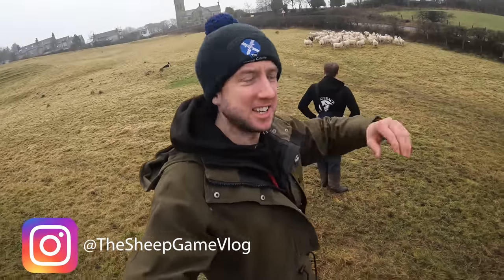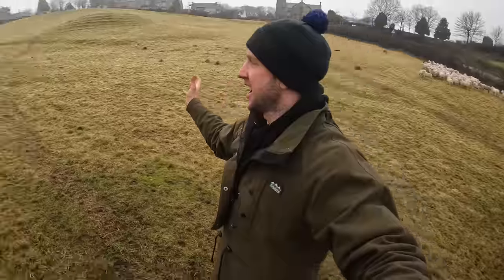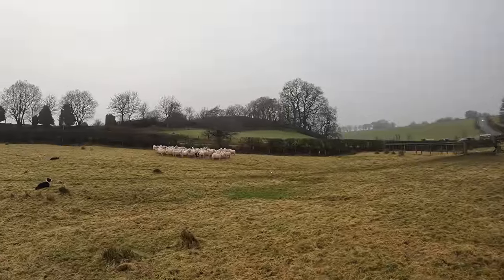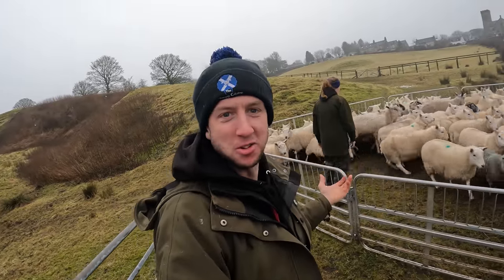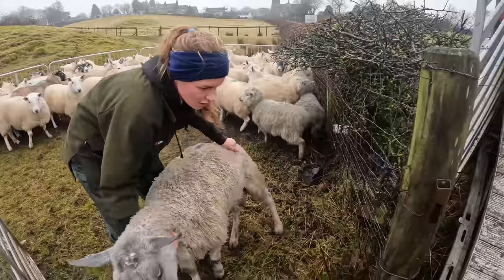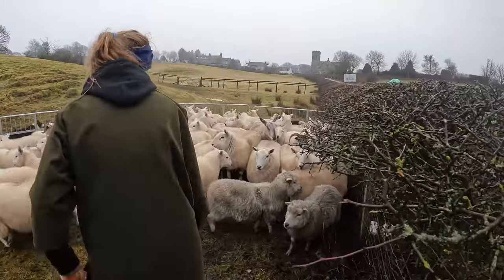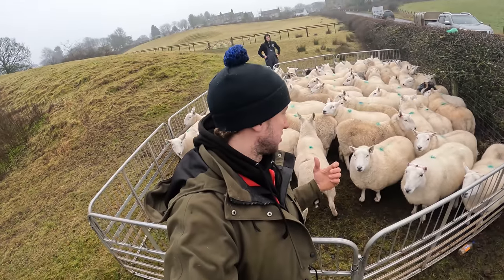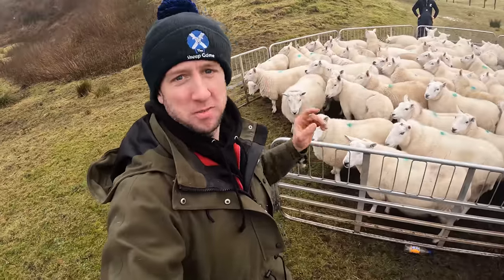SHEPHERDESS TACKLES BIG RAM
The gather up. In this video we are bringing some of our rams back in and Lizzy aka The Boss is on ram wrestling duties.

Thanks Sheep Fans,

- EDUCATIONAL CONTENT including podcasts and Zoom chats focusing on keeping sheep and getting started in farming. Mainly applicable to UK and Ireland residents but all welcome.

Become a SHEEPFAN to get access to perks as well as supporting Lizzy and I on our farming adventure.

ABOUT ME